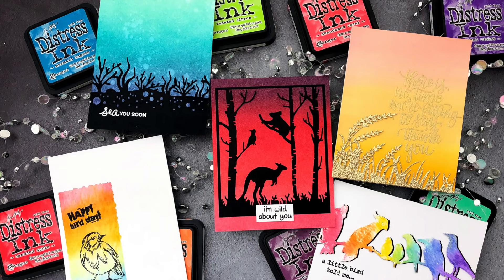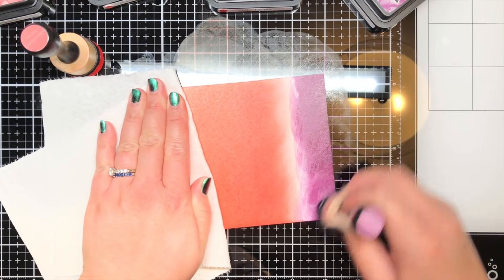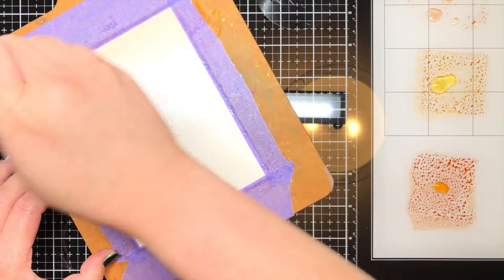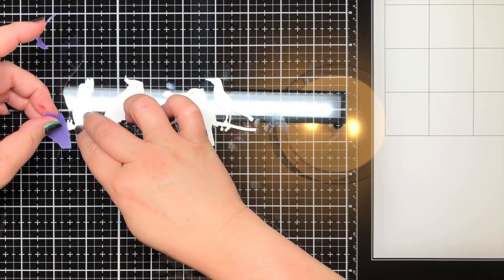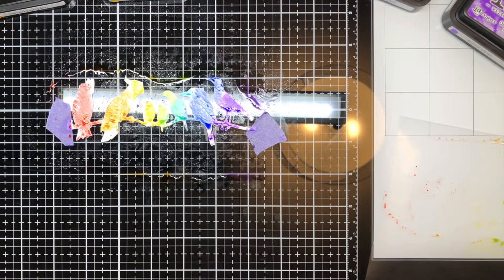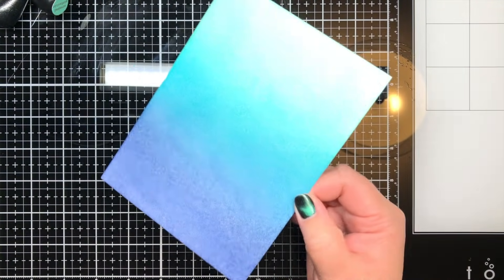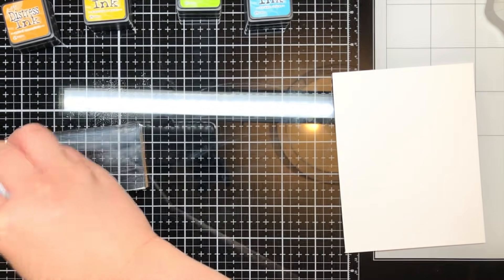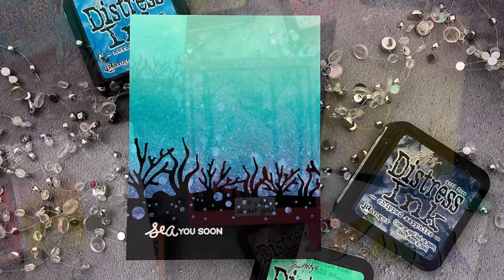Crafty Quintet: Five Ways to Use Distress Inks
Follow along as the fabulous Jessica Frost-Ballas shares FIVE gorgeous cards featuring 5 ways to use distress inks!

• Paper Rose UNDER THE SEA BORDER Craft Dies 17523

• Tim Holtz Distress Mini Ink Pad CARVED PUMPKIN Ranger TDP47377

• Tim Holtz Distress Mini Ink Pad MUSTARD SEED Ranger TDP40040

• Tim Holtz Distress Mini Ink Pad MERMAID LAGOON Ranger TDP46790

• Tim Holtz Distress Mini Ink Pad BLUEPRINT SKETCH Ranger TDP47346

• Tim Holtz Distress Mini Ink Pad WILTED VIOLET Ranger TDP47360

• Tim Holtz Distress Mini Ink Pad PEACOCK FEATHERS Ranger TDP40064

• Tim Holtz Distress Mini Ink Pad WORN LIPSTICK Ranger TDP40309

• Tim Holtz Distress Mini Ink Pad ABANDONED CORAL Ranger TDP46769

• Tim Holtz Distress Mini Ink Pad SEEDLESS PRESERVES Ranger TDP40156

• Tim Holtz Distress Mini Ink Pad WILD HONEY Ranger TDP40293

• Tim Holtz Distress Mini Ink Pad SCATTERED STRAW Ranger TDP40149

• Tim Holtz Distress Mini Ink Pad TATTERED ROSE Ranger TDP40224

• Tim Holtz Distress Mini Ink Pad BROKEN CHINA Ranger TDP39877

• Tim Holtz Distress Mini Ink Pad FOSSILIZED AMBER Ranger TDP46783